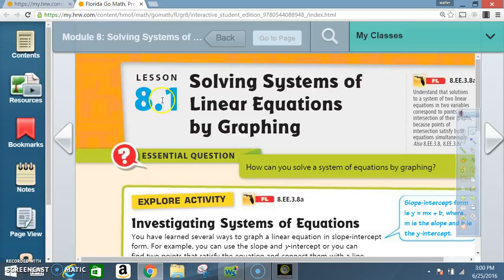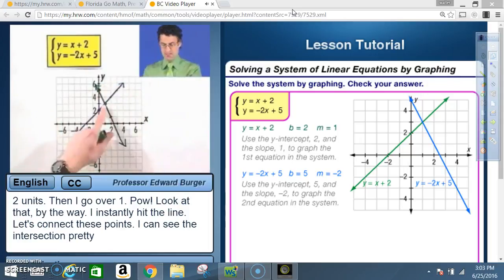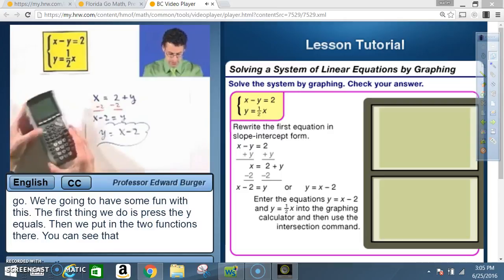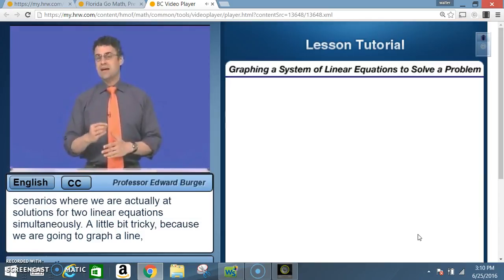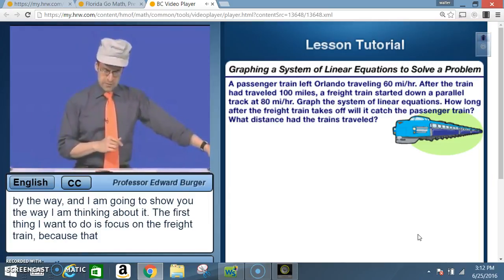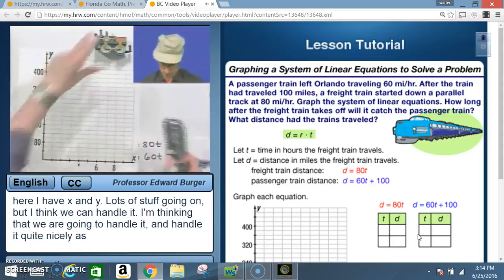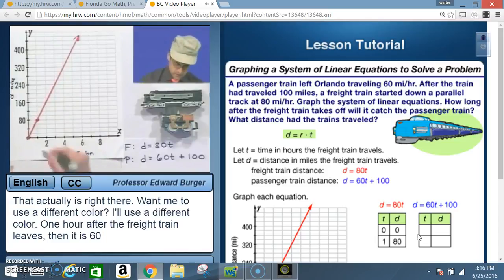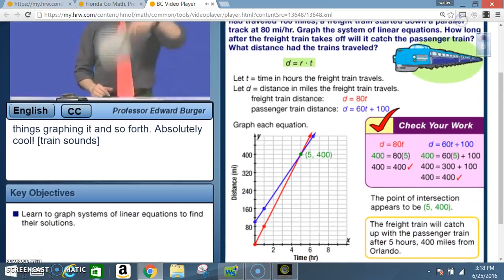PRE ALG 8 1 SOLVING SYSTEMS OF LINEAR EQUATIONS BY GRAPHING VIDEO